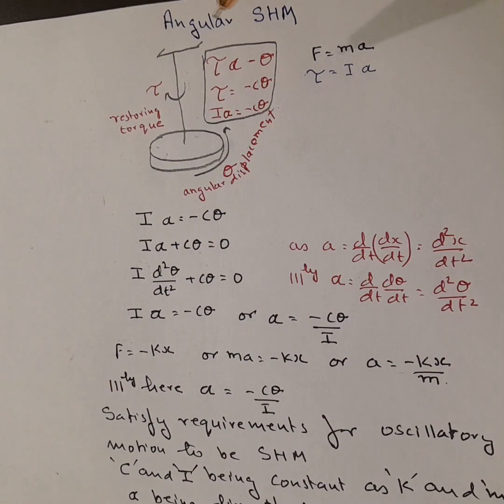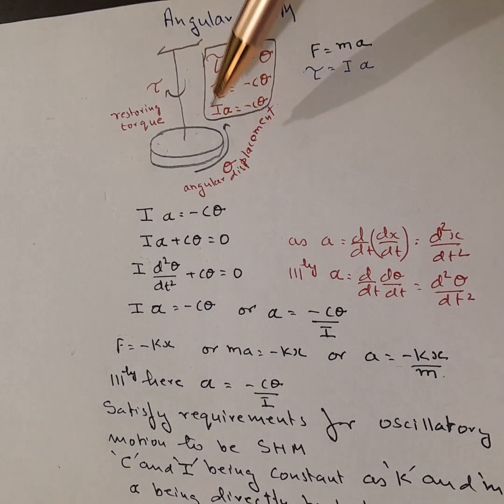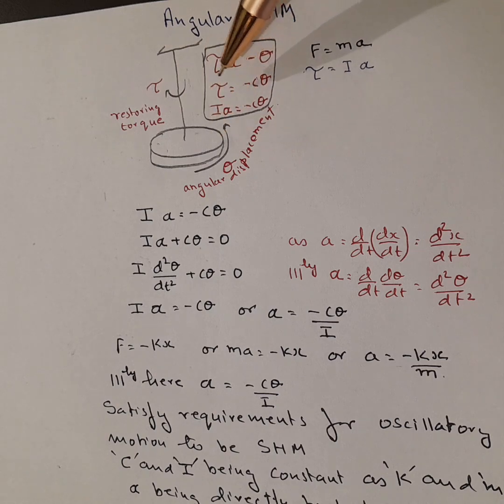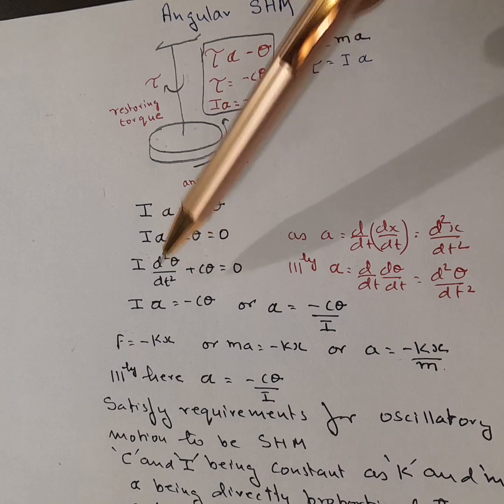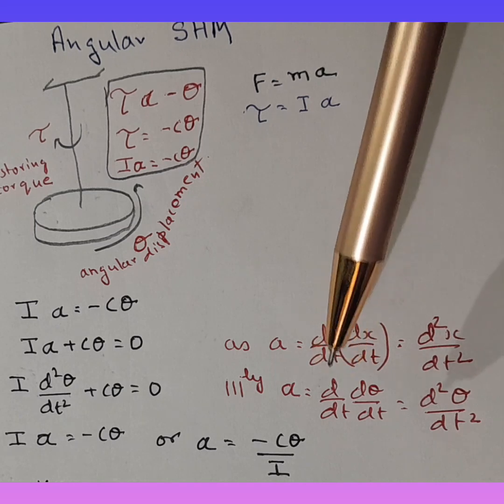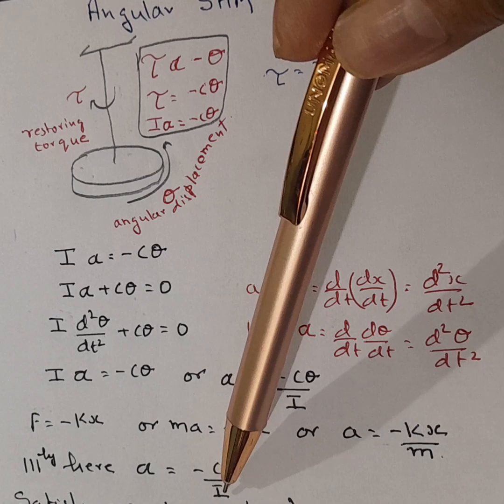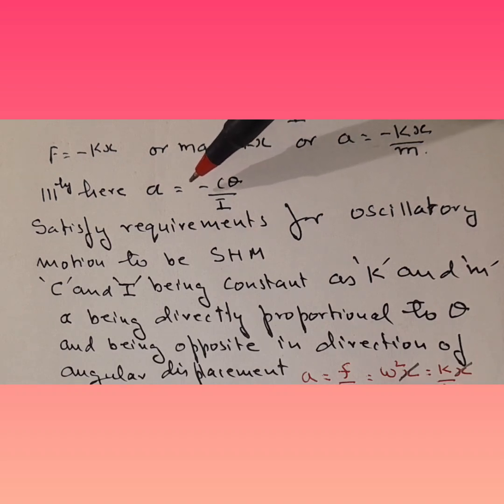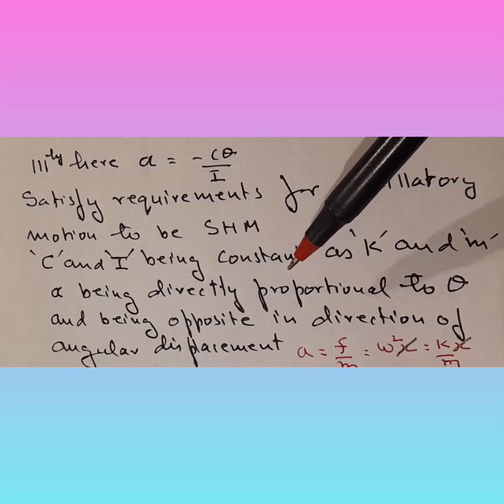Oscillation-12 Angular SHM in disc suspended with string simplified